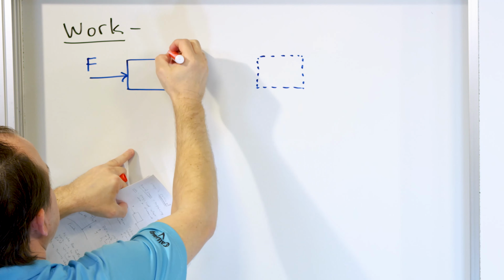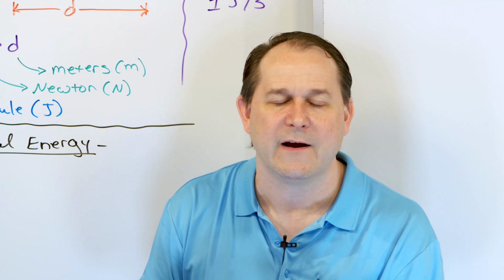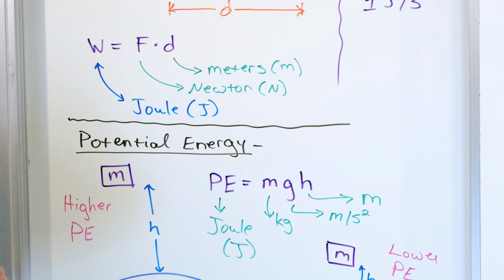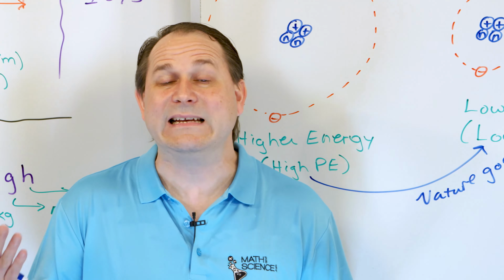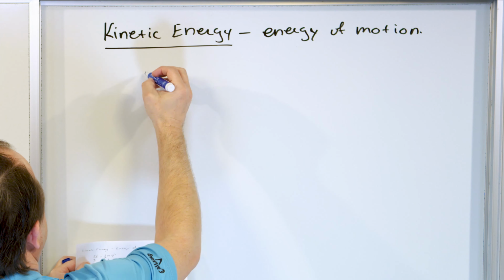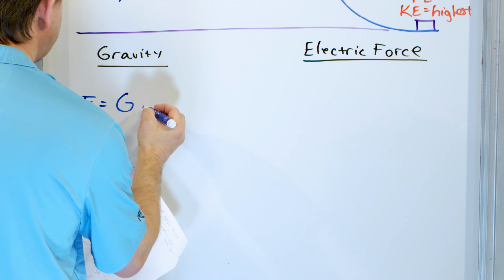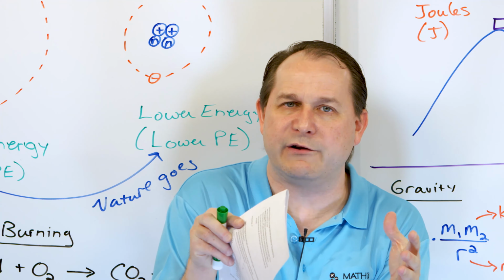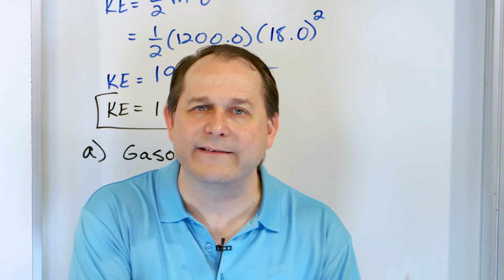What is Energy & Work in Chemistry and Physics?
In this video, we explore the fundamental concepts of energy in chemistry. Energy plays a crucial role in all chemical reactions, from the formation of molecules to the combustion of fuels. Understanding the nature of energy in chemistry is essential for students and professionals in the field.

We start by discussing the definition of energy and its various forms, including kinetic and potential energy. We then dive into the laws of thermodynamics and how they govern energy transfer in chemical systems. Next, we explore the concept of enthalpy and its relationship to heat and work.

Throughout the video, we use real-life examples and interactive animations to illustrate these concepts and make them easier to understand. By the end of this video, you will have a solid foundation in the basics of energy in chemistry and be well-prepared for further studies in the field.